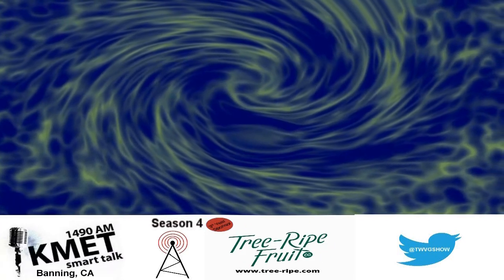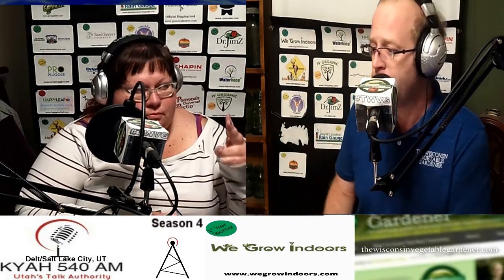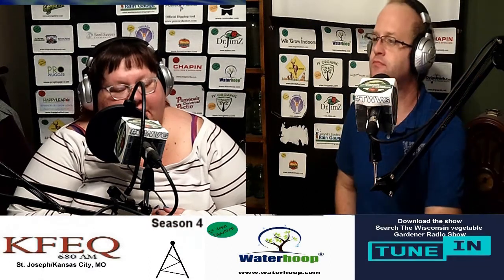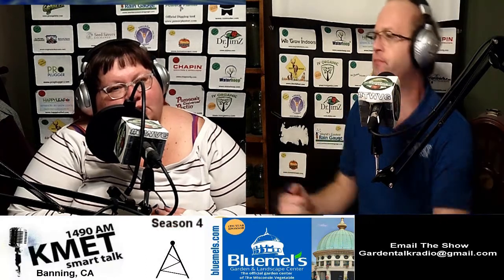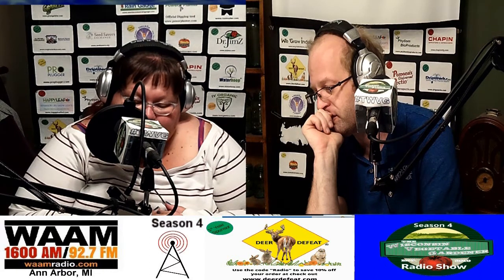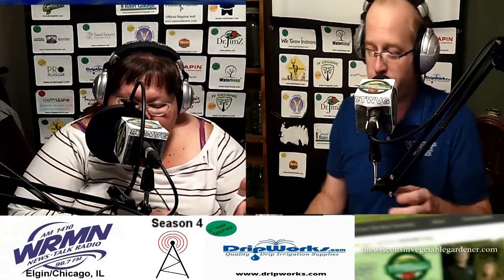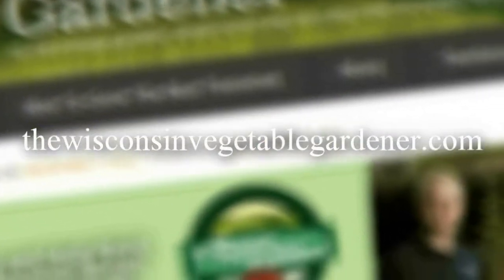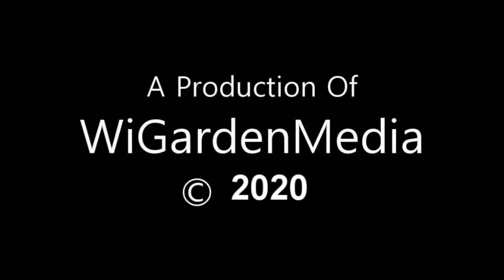Segment 4 of S4E30 Garden questions answered end of September - The Wisconsin Vegetable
The Wisconsin Vegetable Gardener Radio Show from
March – Oct weekly
Heard on Joy 1340 AM & 98.7 FM Milwaukee, WI Saturday mornings 7-8 AM CST
Heard on WCRN 830 AM Westborough/Boston, MA Saturdays 8-9 AM EST
Heard on KYAH 540 AM Delta/Salt Lake City, UT Saturdays 1-2 PM MST Reply Sundays 9-10 PM MST
Heard on KDIZ 1570 AM Minneapolis, MN Saturdays 4-5 PM and replay Sundays 2-3 PM CST
Heard on WAAM 1600 AM & 92.7 FM Ann Arbor, MI Sundays 7-8 AM EST
Heard on WOGO 680 AM & 103.1 FM Chippewa Falls, WI Sundays 9-10 AM CST
Heard on KFEQ 680 AM & 107.9 FM St. Joseph/Kansas City, MO Sundays 10-11 AM CST
Heard on WNAX 570 AM Yankton SD Sundays 10-11 AM CST
Heard on WRMN 1410 AM & 96.7 FM Elgin/Chicago, IL Sundays Noon-1 PM CST
Heard on KMET 1490 AM & 98.1 FM Banning, CA Tuesdays 9 - 10 AM PST

Segment 4 Joey and Holly answer garden questions

Check out the companies that make the show possible
Bluemel's garden & landscape center Milwaukee,WI official garden center of the show